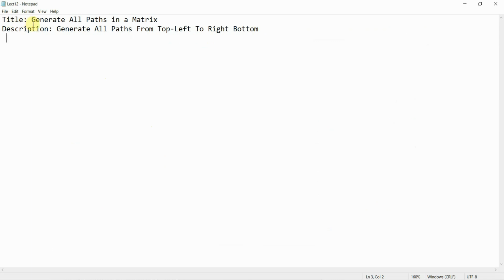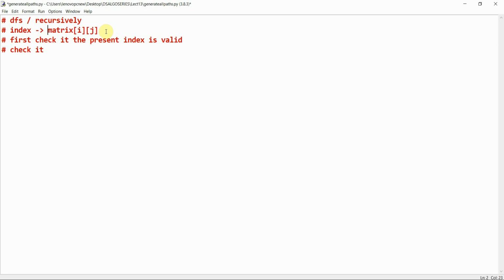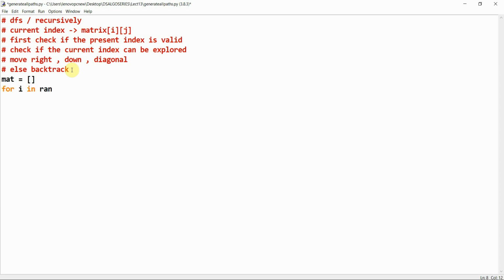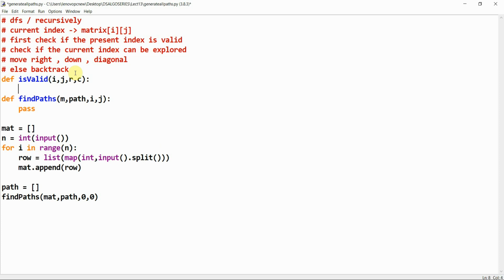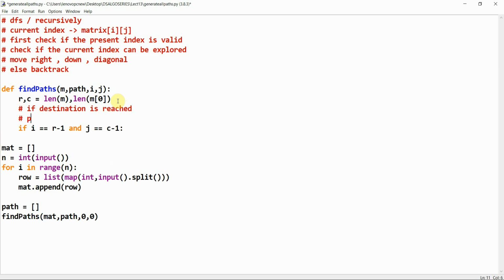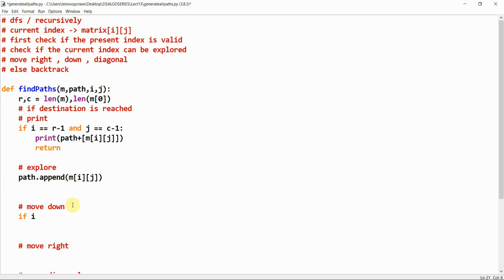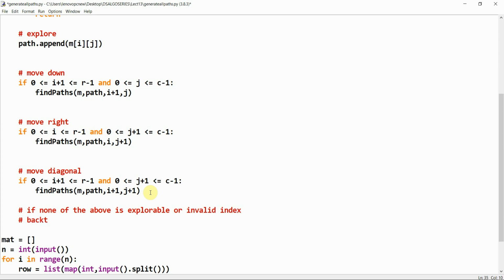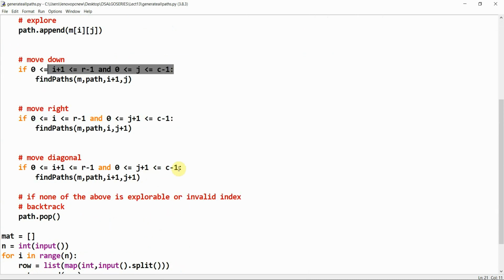Python | Generate All Paths in a Matrix Top-Left To Right Bottom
Title: Generate All Paths in a Matrix
Description: Generate All Paths From Top-Left To Right Bottom